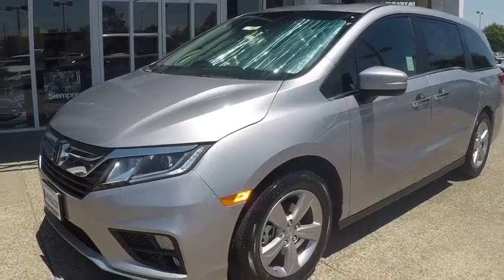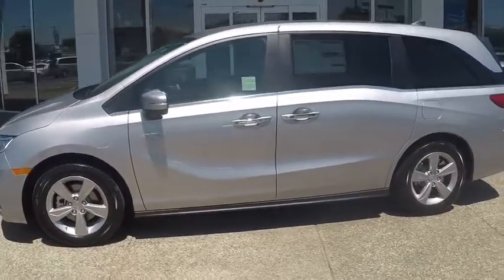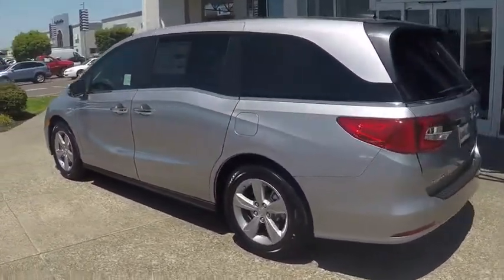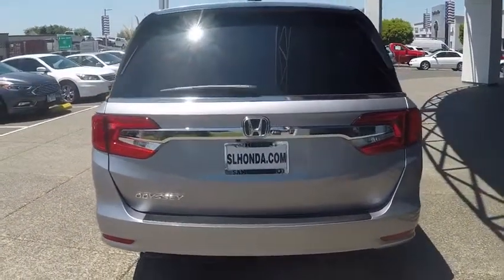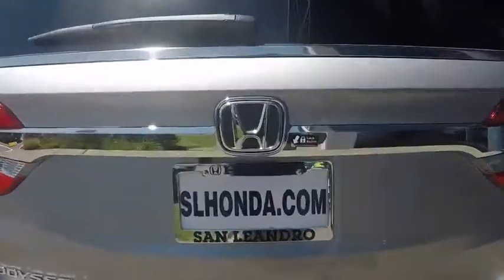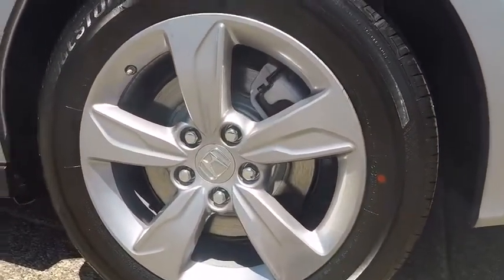Honda Odyssey Dealer inventory for sale with low prices in Bay Area Ca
Lunar Silver Metallic 2020 Honda Odyssey EX-L Sale Price Lease Bay Area Oakland Alameda Hayward Fremont San Leandro CA
San Leandro Honda the Honda dealer and new car dealership with large new honda car inventory for sale with incentive deals offering lease specials and Honda price quotes in Bay Area Oakland Hayward Alameda Castro Valley Fremont Union City San Francisco California East Bay near me

San Leandro Honda New
1302 Marina Blvd